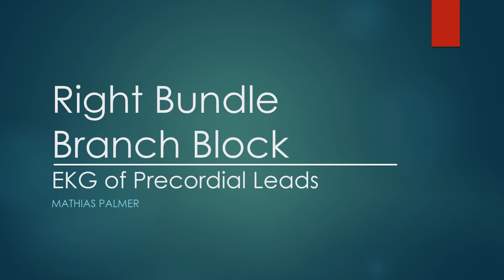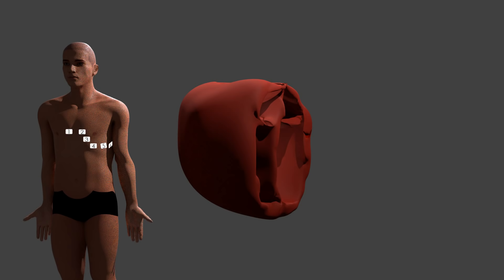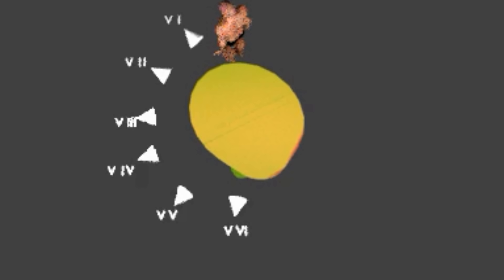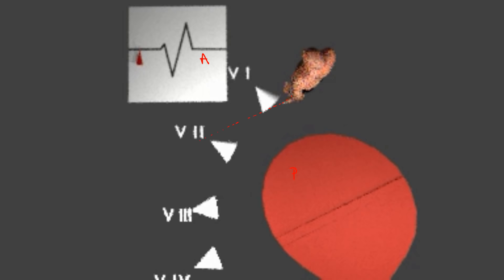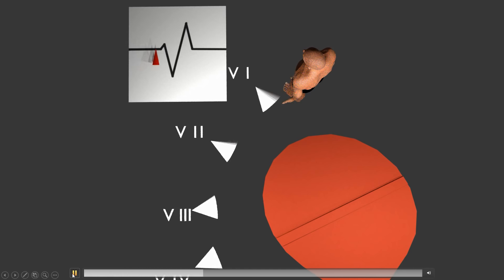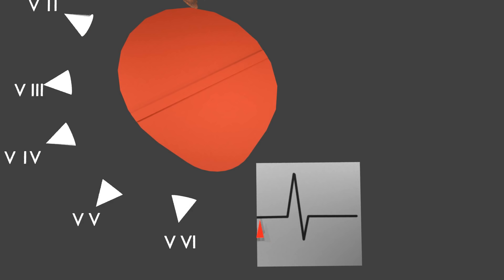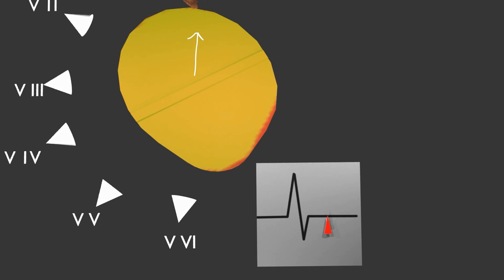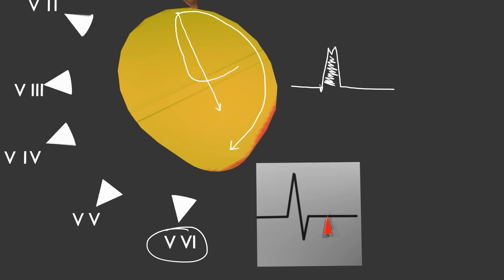Precordial EKG of Right Bundle Branch Block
Using an animation I connect the depolarization of the heart with the resulting EKG and provide steps for solving conduction blocks and EKG problems.  Please help me make my videos better by filling out this anonymous form

The 3d model of the human were are generated using the open source tool “ManuelbastioniLAB” so the model is a derivative of the characters created by Manuel Bastioni and are licensed under CC-BY 4.0.